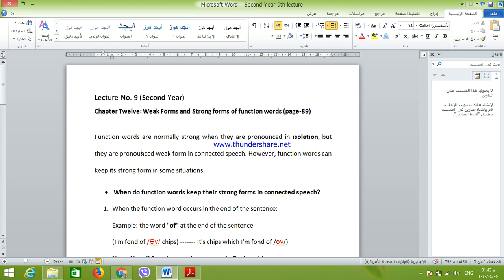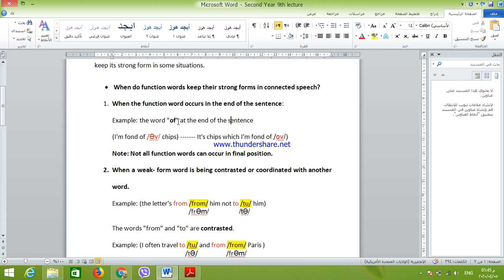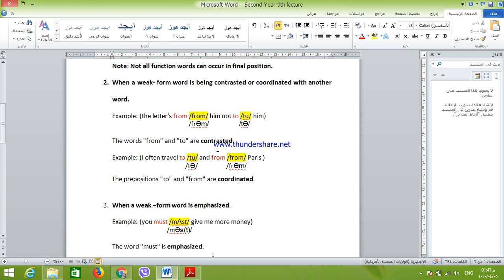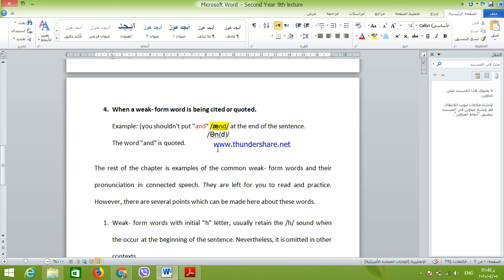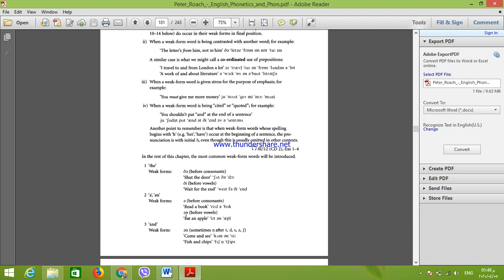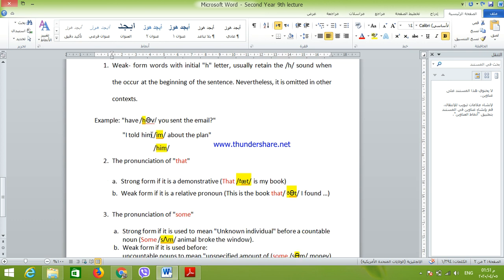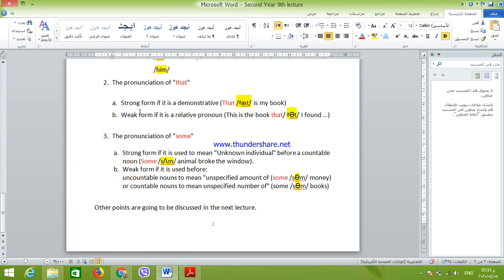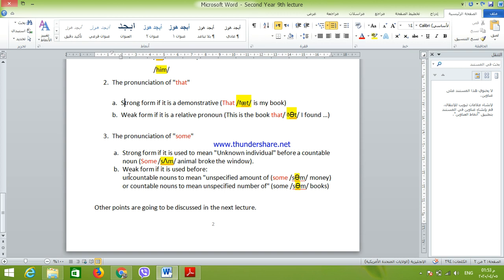Weak and strong forms of function words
Weak and strong forms of function words in connected speech.